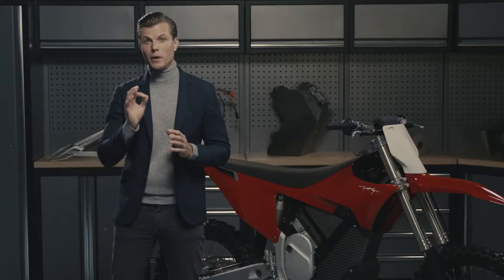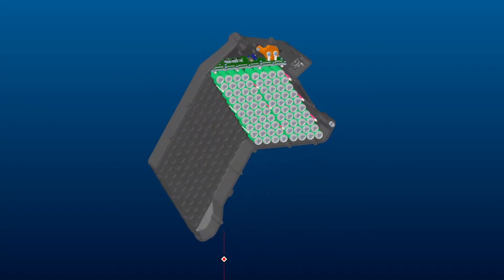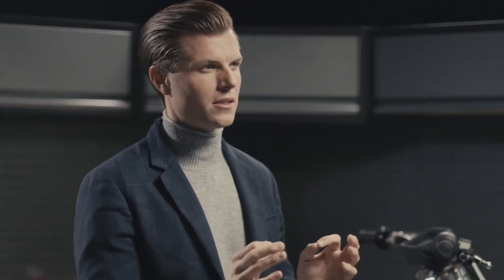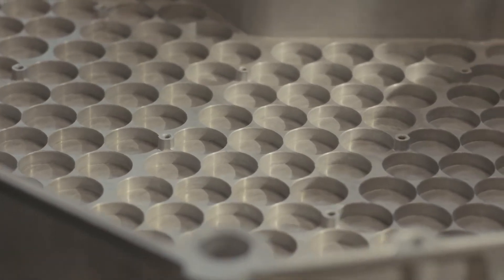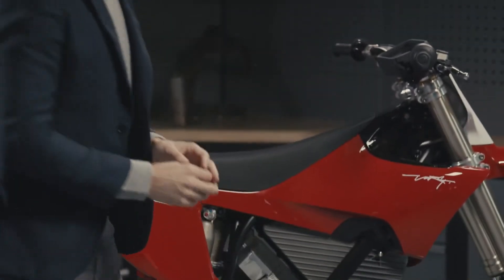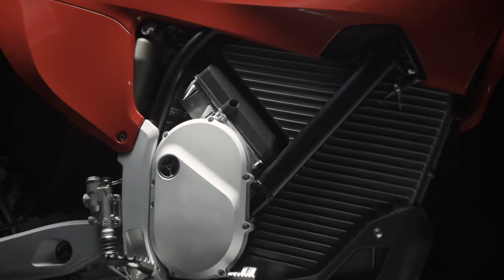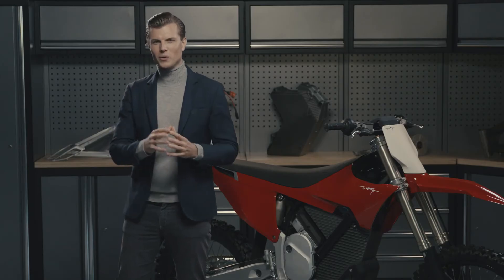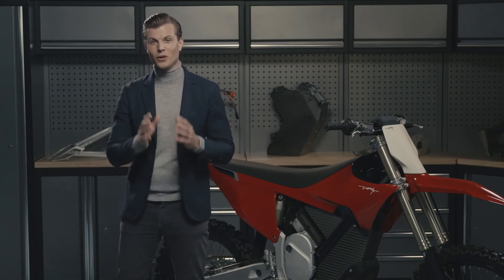Stark Future the new norm in motorcycle battery technology